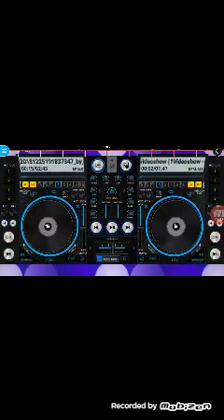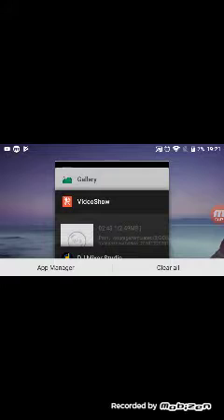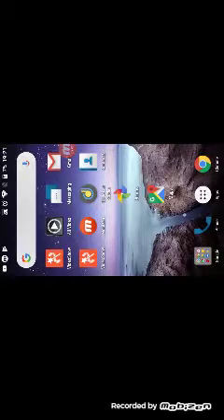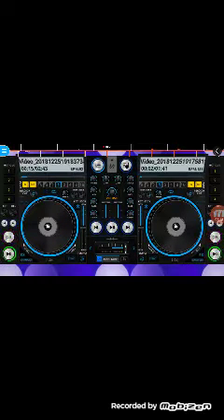How to make a mashup on a phone